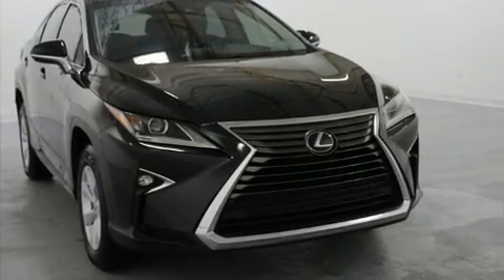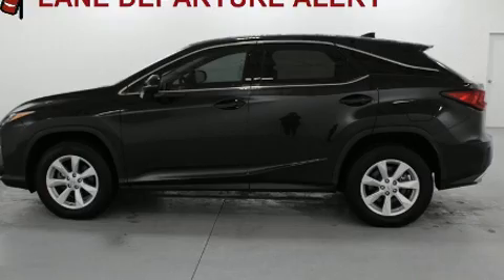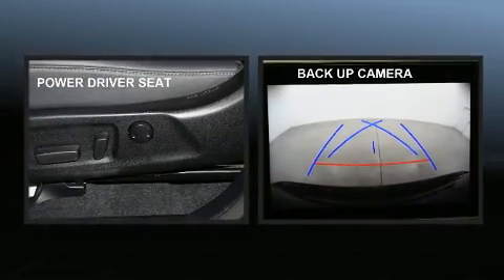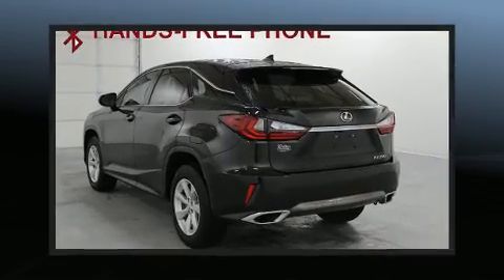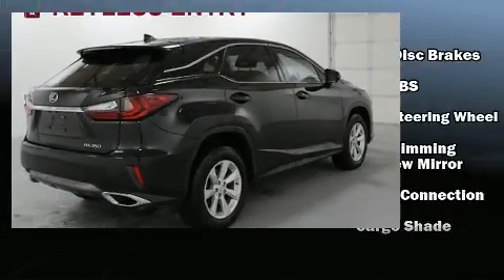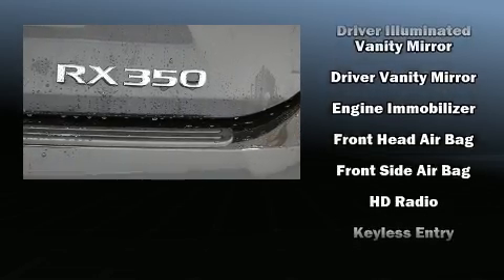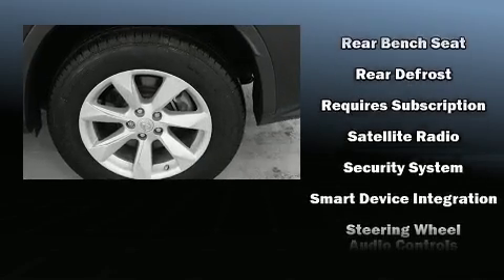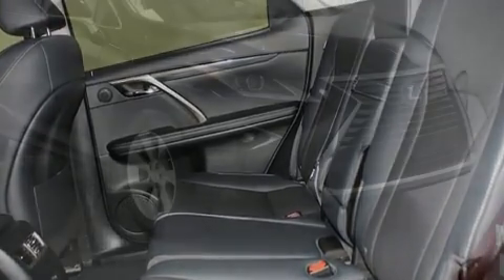2017 Lexus RX 350 350 in Marion, IL 62959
Marion Toyota
3300 W Deyoung

You can expect a lot from the 2017 Lexus RX 350. With just over 20,000 miles on the odometer, this 4 door sport utility vehicle prioritizes comfort, safety and convenience. Under the hood you'll find a 6 cylinder engine with more than 270 horsepower, and for added security, dynamic Stability Control supplements the drivetrain. All of the premium features expected of a Lexus are offered, including: an automatic dimming rear-view mirror, power front seats, automatic temperature control, fully automatic headlights, rain sensing wipers, remote keyless entry, and power windows. Lexus ensures the safety and security of its passengers with equipment such as: head curtain airbags, front and rear side impact airbags, traction control, brake assist, anti-whiplash front head restraints, a panic alarm, and 4 wheel disc brakes with ABS. Adaptive cruise control maintains a pre set distance behind the car ahead of you, simplifying highway driving and enhancing safety. It also arrives with a Carfax history report, providing you peace of mind with detailed information. We pride ourselves on providing excellent customer service. Please don't hesitate to give us a call.